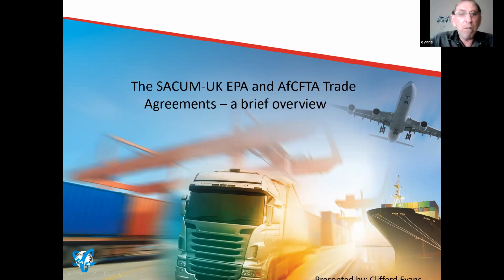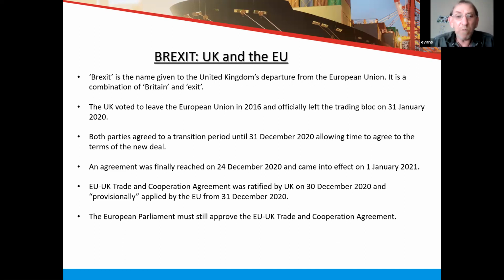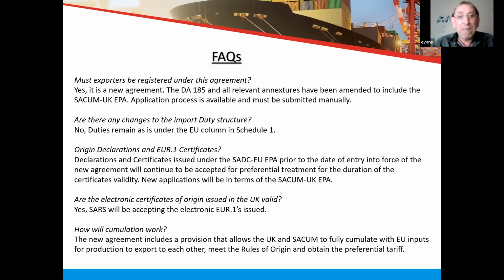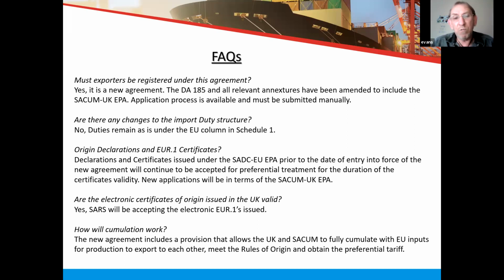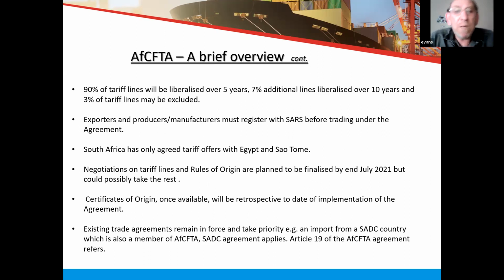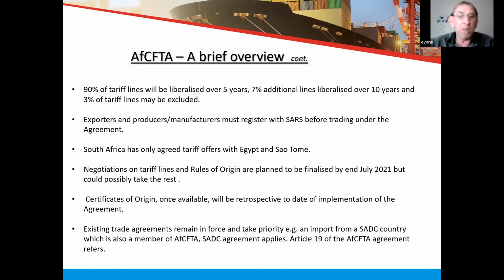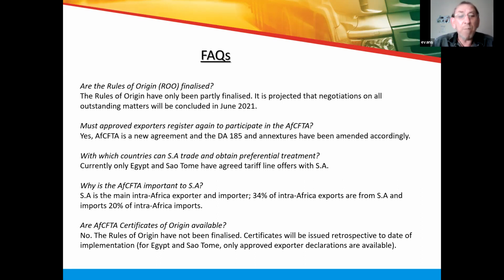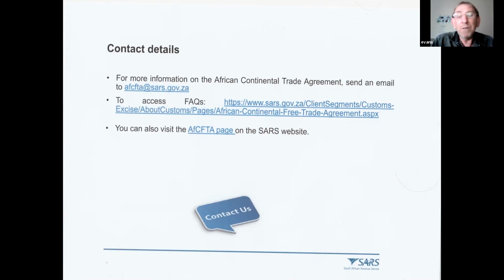AfCFTA Presentation C Evans 29Mar2021